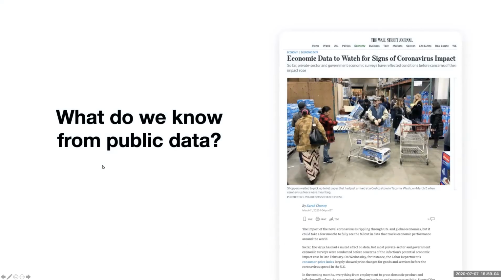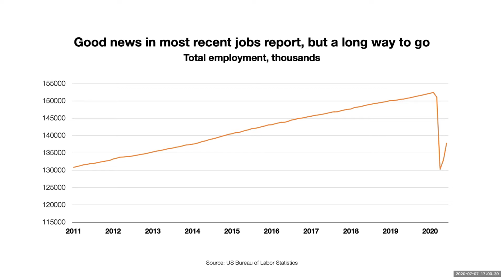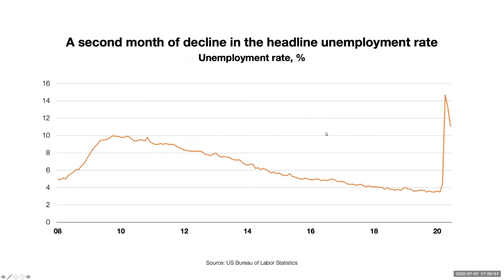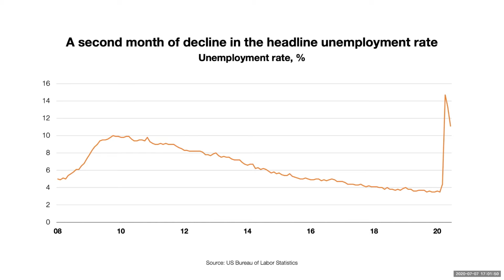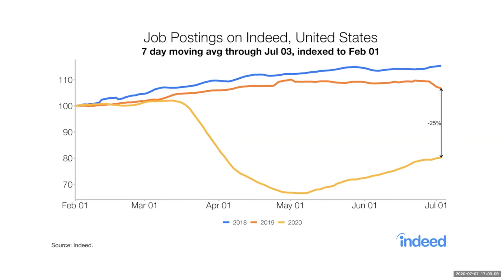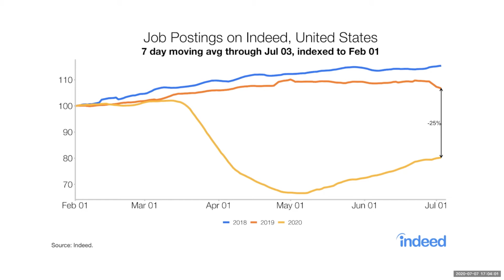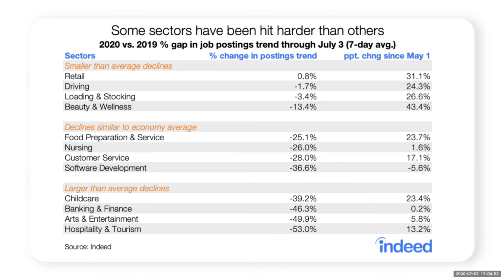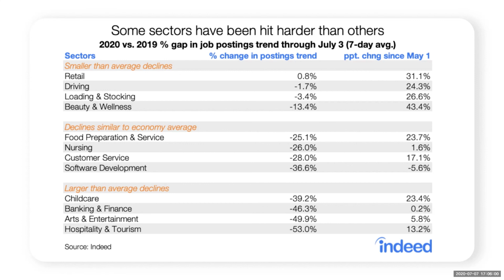July 2020 Labor Market and Indeed Job Data | Indeed US